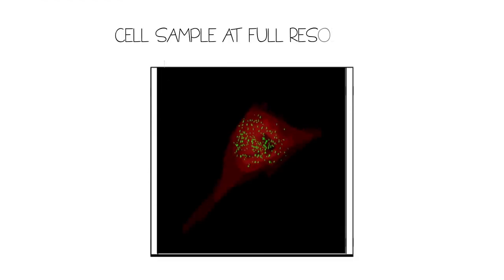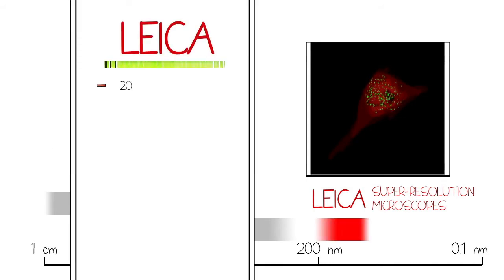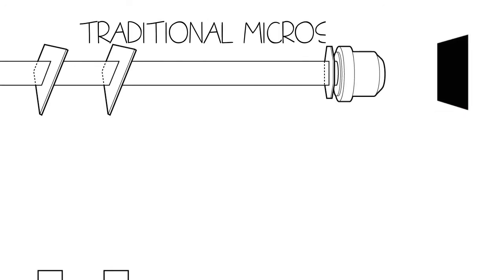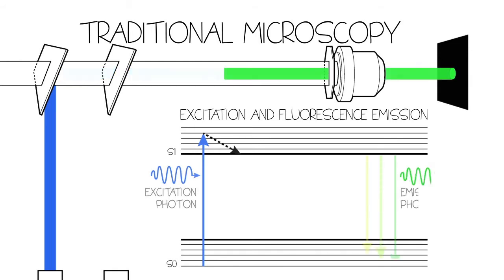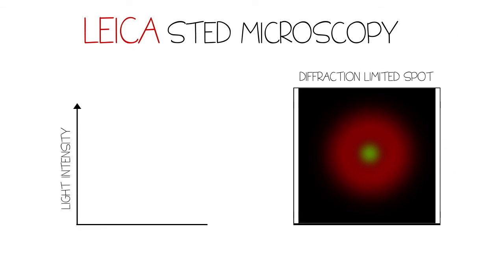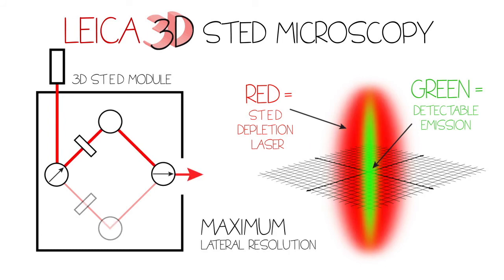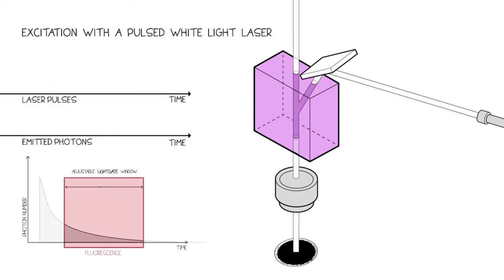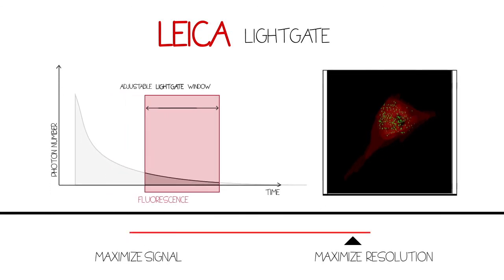STED Confocal Super-Resolution - Leica TCS SP8 STED 3X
The resolution needed to image subcellular architecture and dynamics in light microscopy is hindered by the diffraction limits as described by Ernst Abbe. Simply stated, structures smaller than 200 nanometers are lost in a blur. However, the field of super-resolution microscopy has produced methods to obtain resolution beyond this limit.
Leica Microsystems has pioneered this field and offers the Leica TCS SP8 STED 3X for Stimulated Emission Depletion microscopy. STED instantly produces super-resolution images, compatible with the dynamics of living cells, without the need for post-processing.